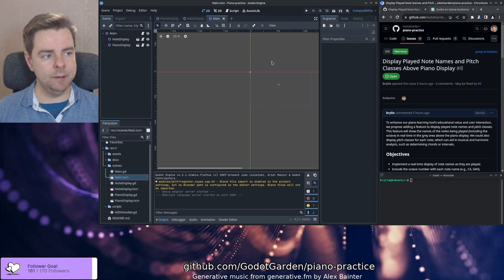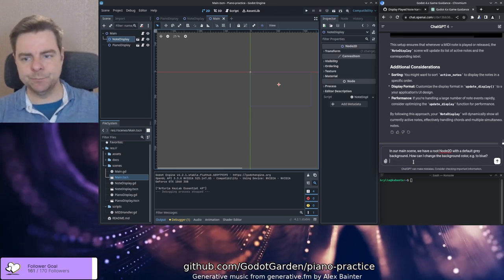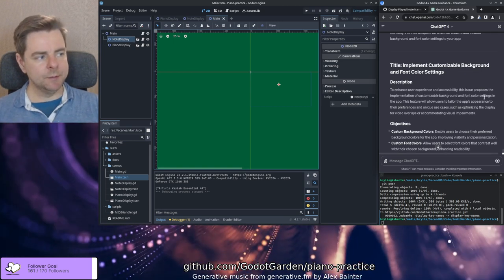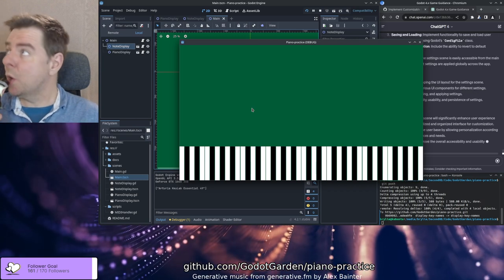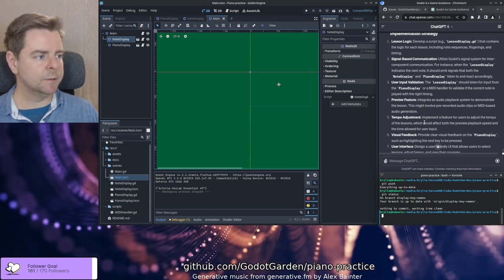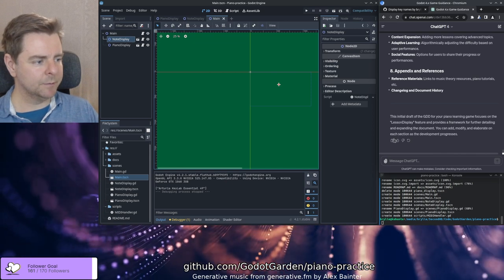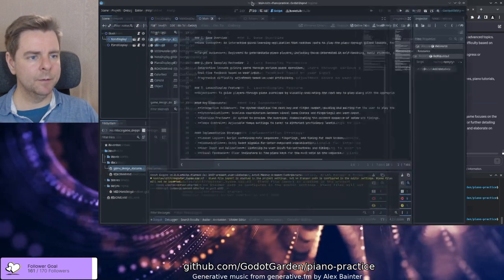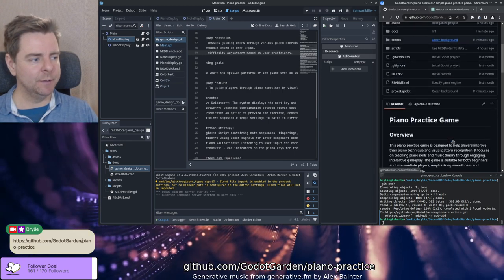e51: Open-source game development with Godot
Working on a piano practice game with Godot engine.